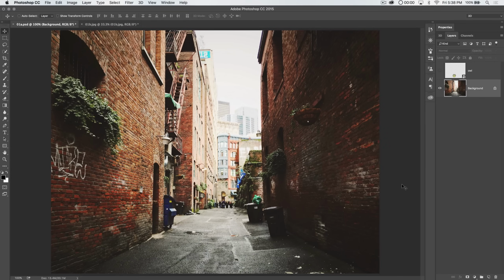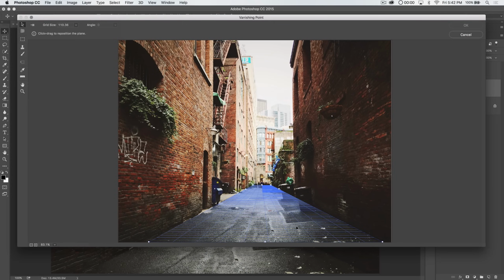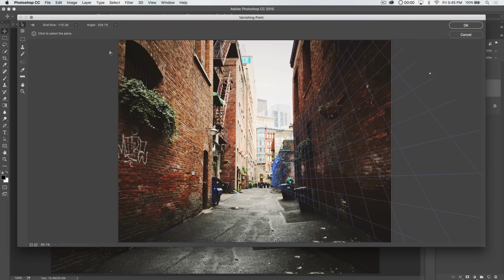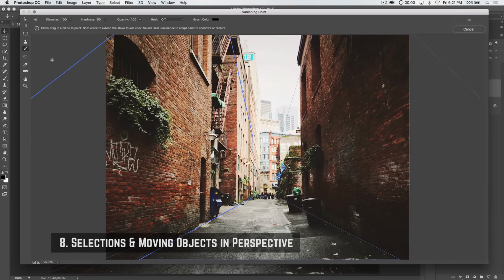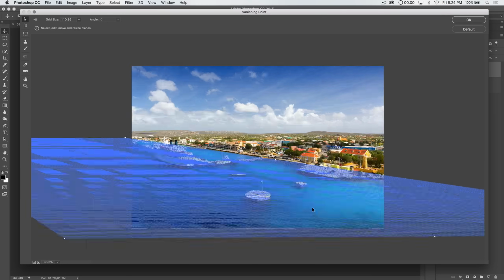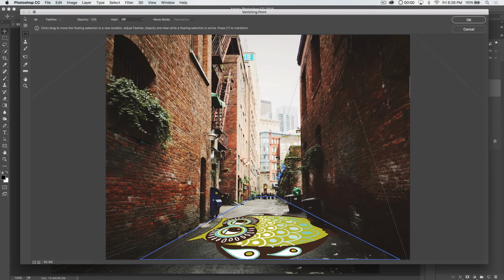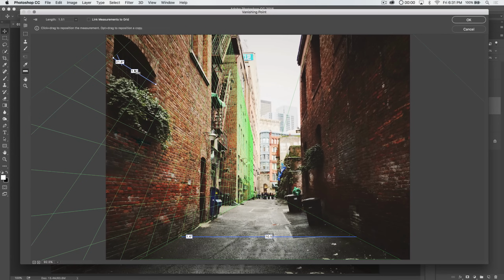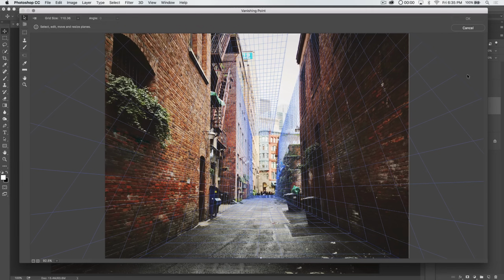15 Steps to Mastering Vanishing Point in Photoshop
Vanishing Point in Photoshop is an amazing set of tools that allows us to determine the perspective of an image and then build a more complex set of perspective grids from our initial grid to then be able to retouch surfaces in perspective. We’ve got lots of brick in the image that I’m using in this tutorial and we can clone brick that is “closer” to us and use it to correct brick that is “further away” and Vanishing Point will ensure everything is in proper perspective (as long as we made an accurate grid!) and looking great.

VIDEO GUIDE:
00:31 How to draw planes
02:30 Create additional grids
03:09 Edit a new or old plane
04:02 Tear off new plane (extend the grid)
05:24 Select overlapping grids
06:03 Change angle of perspective grid
07:26 Clone stamp in perspective
10:11 Selections and moving in perspective
15:36 Paste in outside graphics
17:03 Selections across multiple planes
17:52 Render grids
19:14 Measurements
21:52 Render measurements or return 3D layer to Photoshop
22:30 Export 3D assets
23:05 Menu glitch fix/workaround